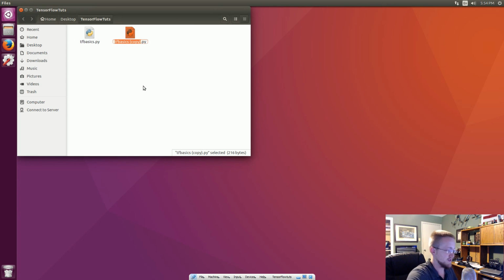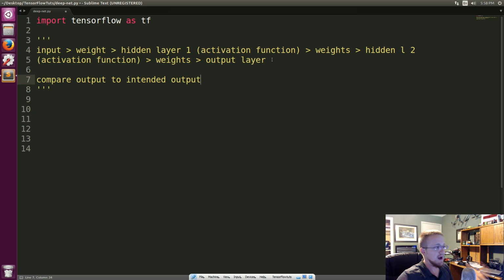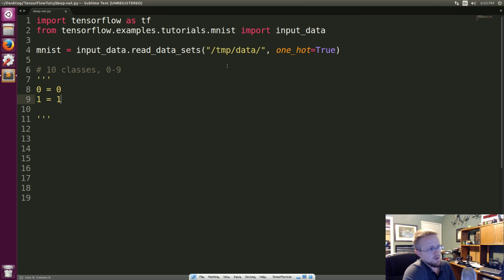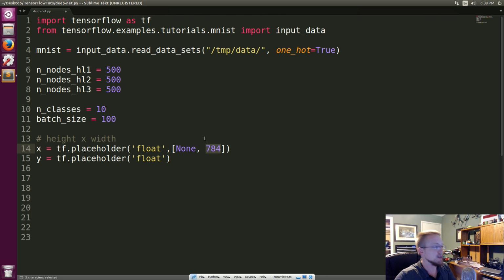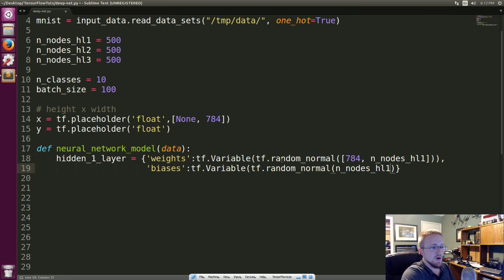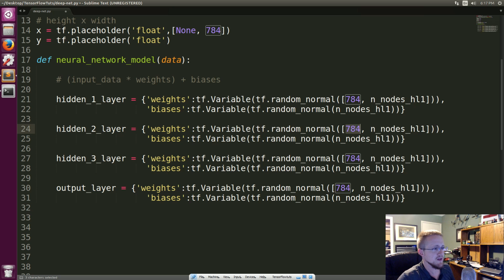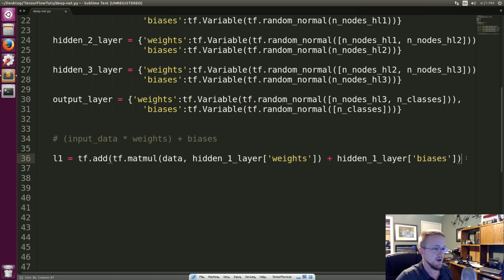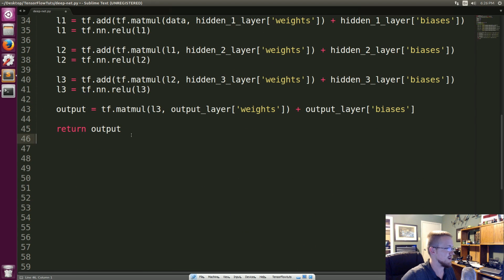Neural Network Model - Deep Learning with Neural Networks and TensorFlow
Welcome to part three of Deep Learning with Neural Networks and TensorFlow, and part 45 of the Machine Learning tutorial series. In this tutorial, we're going to be heading (falling) down the rabbit hole by creating our own Deep Neural Network with TensorFlow.

We're going to be working first with the MNIST dataset, which is a dataset that contains 60,000 training samples and 10,000 testing samples of hand-written and labeled digits, 0 through 9, so ten total "classes." I will note that this is a very small dataset in terms of what you would be working with in any realistic setting, but it should also be small enough to work on everyone's computers.

The MNIST dataset has the images, which we'll be working with as purely black and white, thresholded, images, of size 28 x 28, or 784 pixels total. Our features will be the pixel values for each pixel, thresholded. Either the pixel is "blank" (nothing there, a 0), or there is something there (1). Those are our features. We're going to attempt to just use this extremely rudimentary data, and predict the number we're looking at (a 0,1,2,3,4,5,6,7,8, or 9). We're hoping that our neural network will somehow create an inner-model of the relationships between pixels, and be able to look at new examples of digits and predict them to a high degree.